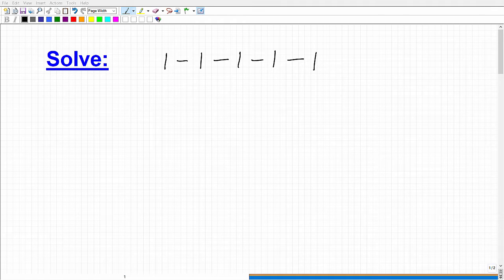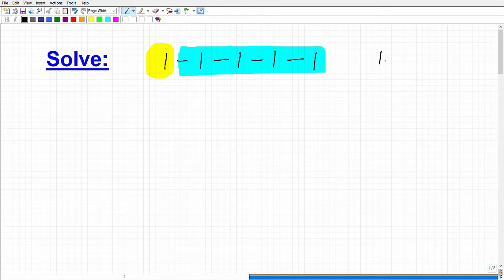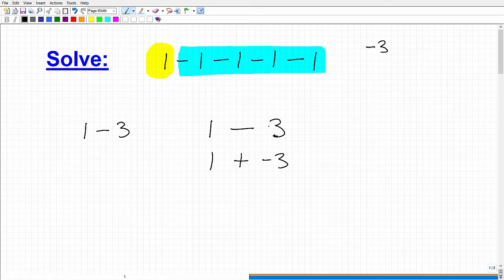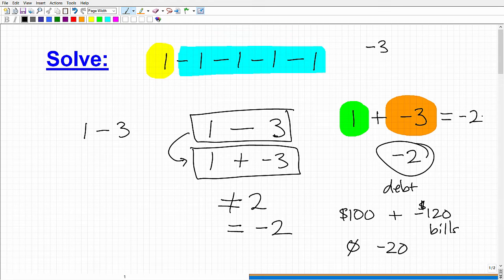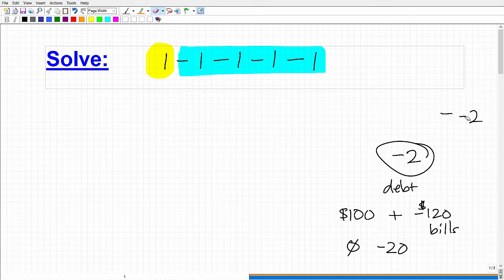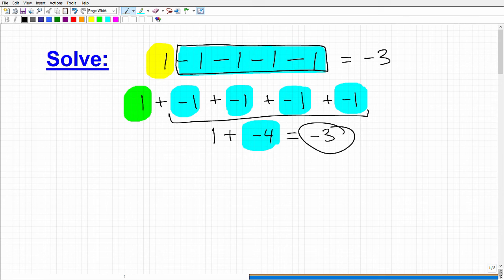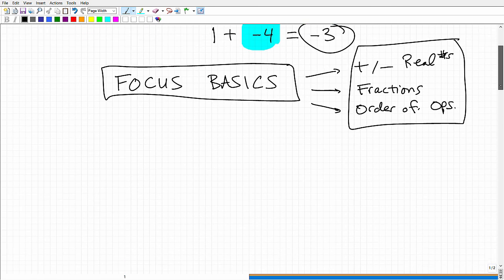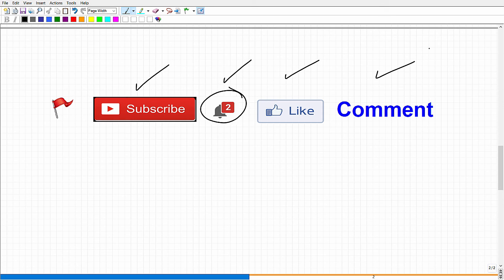Solve 1- 1- 1- 1- 1 (The Answer May Not Be What You Think)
The solution to 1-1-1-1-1 is not what many people would think.  This problem is an excellent example of the Real Number system (positive and negative numbers).  If you need more help with math and algebra please check out my math courses: